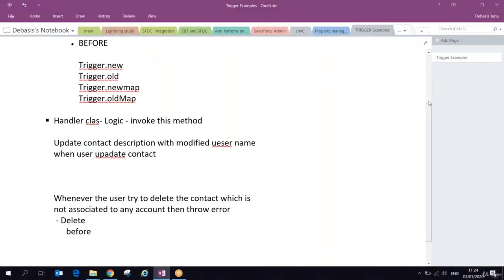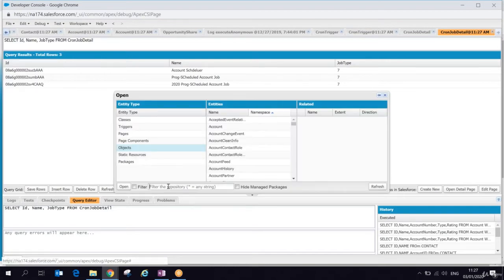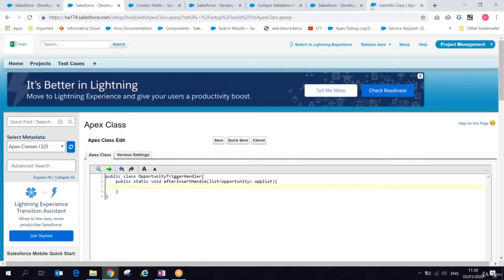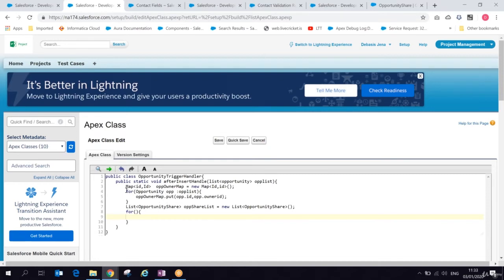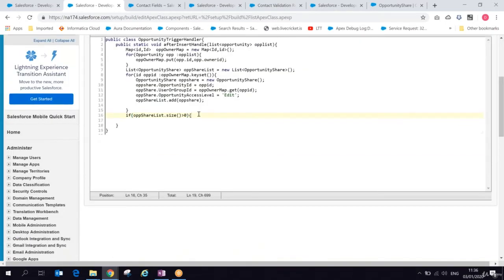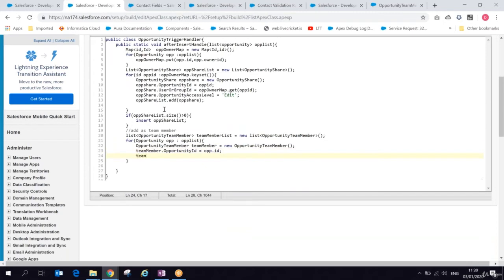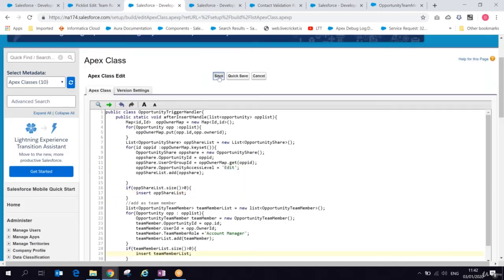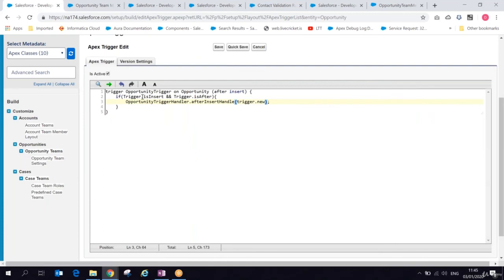19.Trigger Example 4